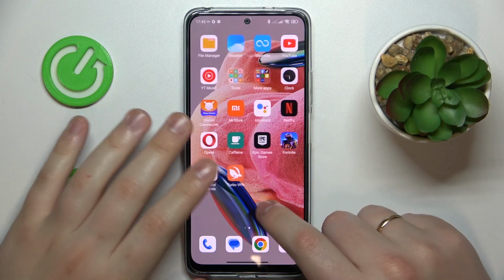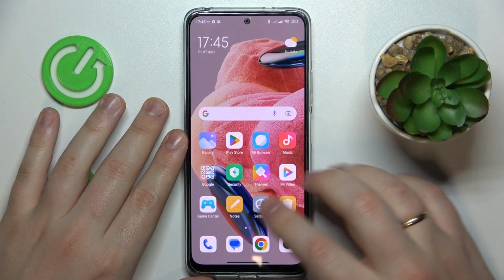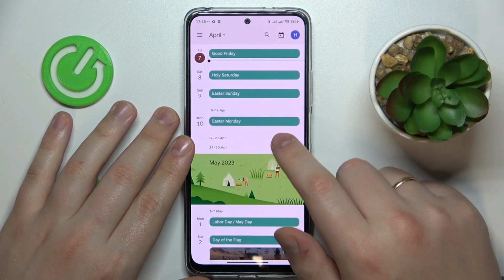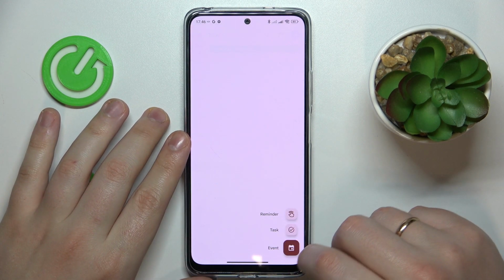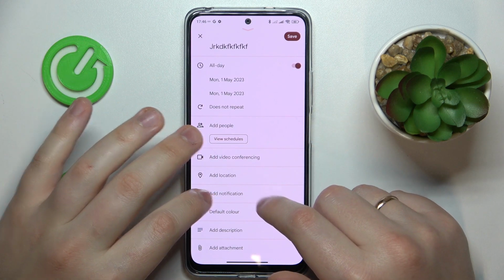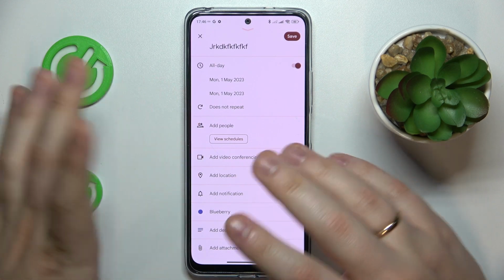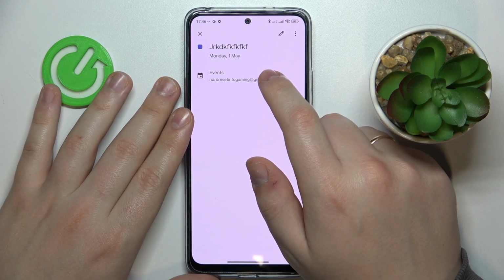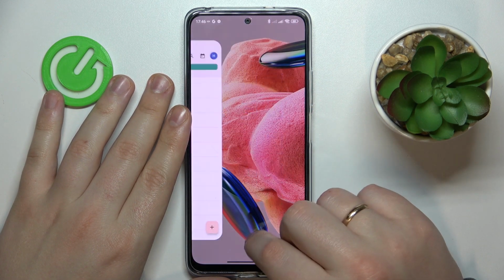How to Add Event to Calendar on Xiaomi Redmi Note 12?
In this video, we'll show you how to add an event to your calendar on your Xiaomi Redmi Note 12. Whether you're scheduling a meeting, a birthday party, or a doctor's appointment, we'll guide you through the process. We'll show you how to access the calendar app, create a new event, and set the date, time, and location.

How to Save Calendar Event on Xiaomi Redmi Note 12?